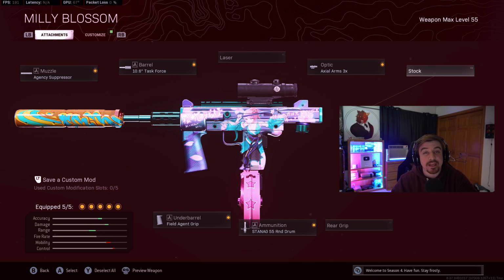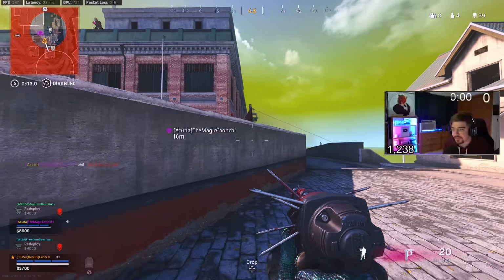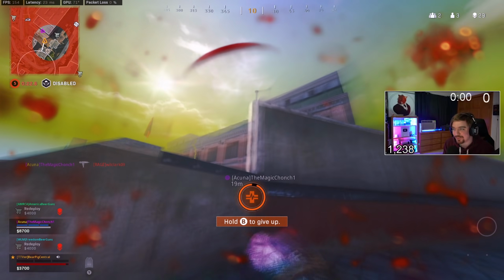The *Long Range* Milano Is BROKEN On Alcatraz - *Best Milano Setup* (Rebirth Island - Warzone)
The Long Range Milano is Broken in Warzone...

The Milano Received a Buff after the Season 4 Update in Warzone. Since that buff the Milano has been my favorite SMG, but it's more than just an SMG... With the right attachments, the Milano can actually have the Mobility of an SMG, but with the range and TTK of an Assault Rifle... It's Incredibly Broken. Hope you all enjoy the Video

-SOCIALS-

0:00 - Intro
0:27 - Long Milano Setup
1:01 - Floor Loot
1:46 - Long Milano Gameplay
6:00 - Final 10 Eliminations

MW Warzone
Battle Royale
New Warzone
Best Warzone loadout
Warzone settings
Modern Warfare
Best Milano Setup in Warzone
Best SMG in Warzone
Warzone Meta

The Long Range Milano On Alcatraz - It's BROKEN *Best Milano Setup* (Rebirth Island - Warzone)